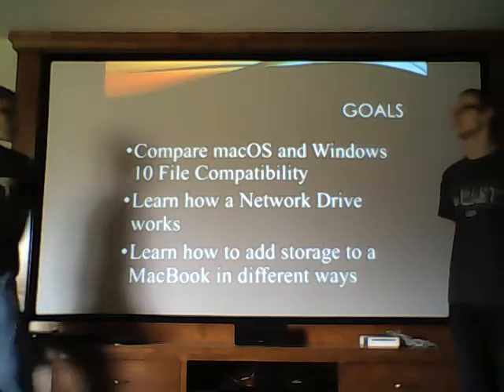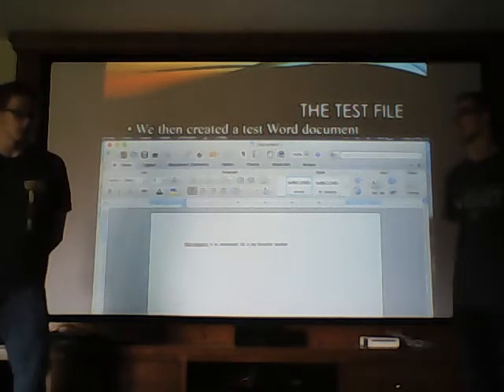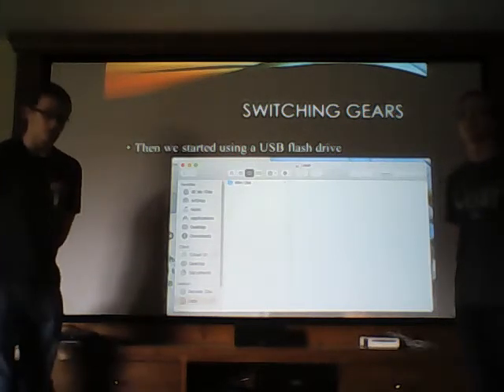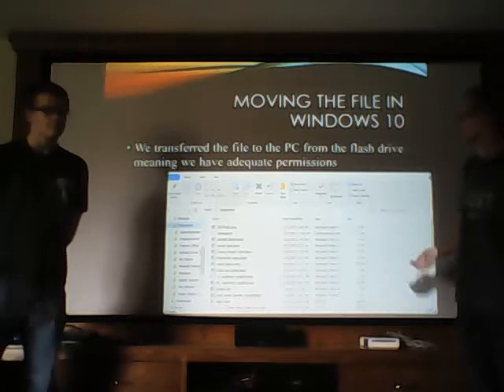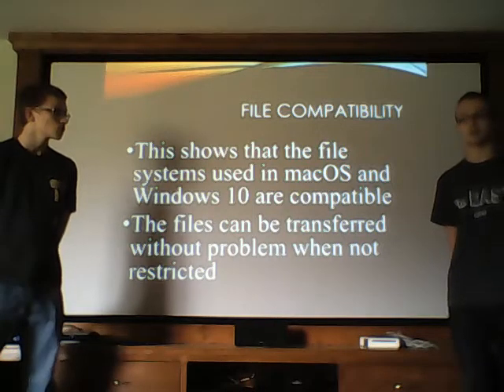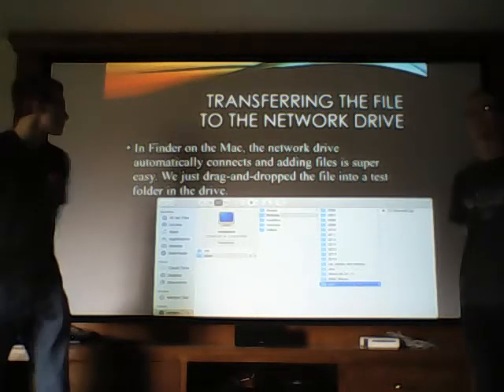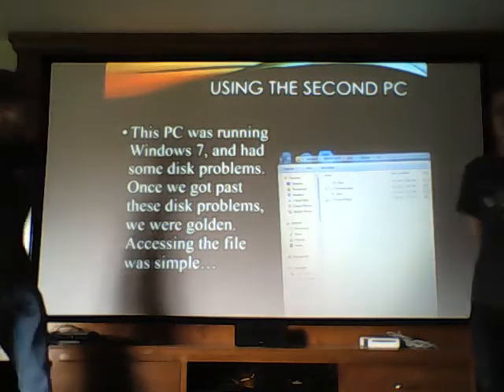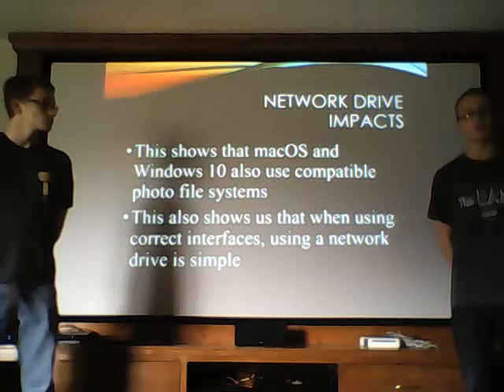Final project Presentation